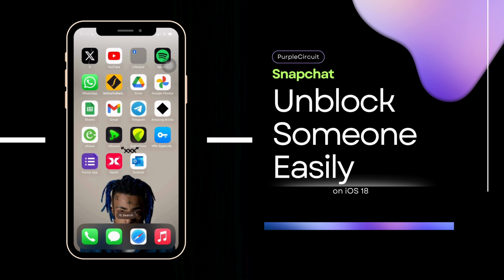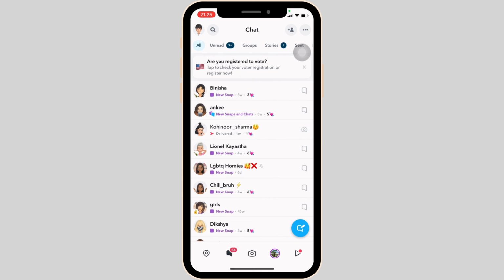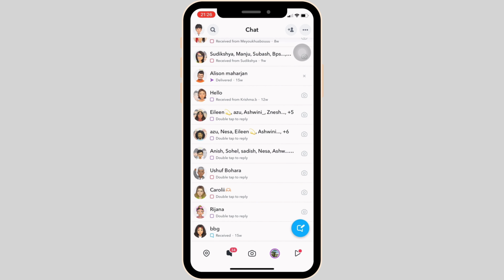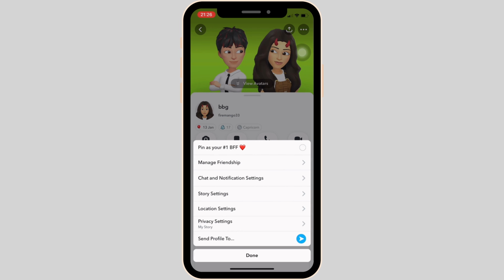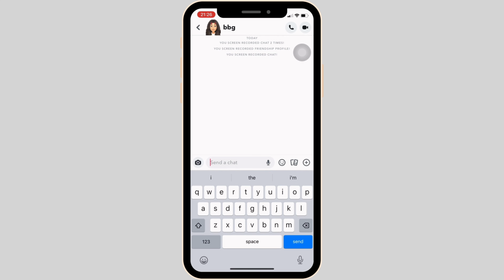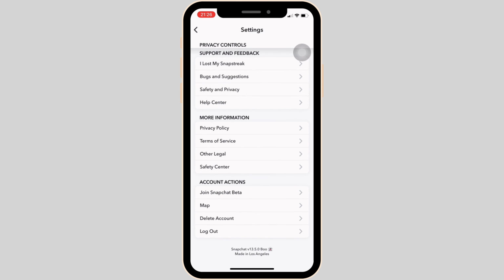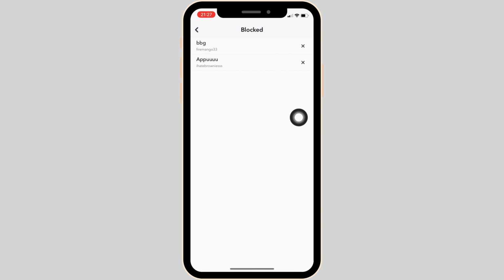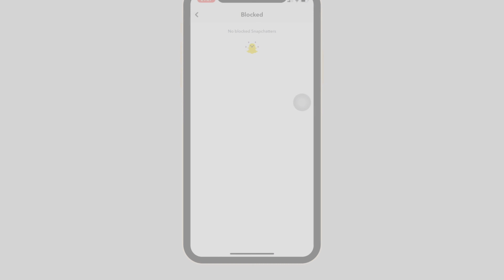How to Unblock Someone on Snapchat on iPhone (2024)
How to Unblock Someone on Snapchat on iPhone (Easy!)

Need to unblock someone on Snapchat using your iPhone? This video provides a straightforward guide to help you remove blocks and reconnect with your friends on Snapchat.

Timestamps:
0:00 - Introduction
0:15 - Unblocking Someone on Snapchat on iPhone